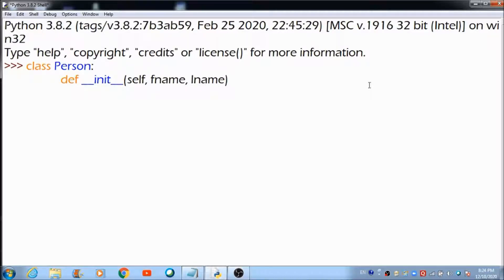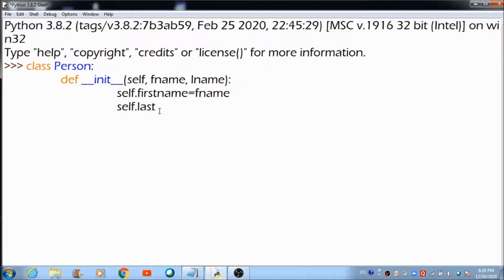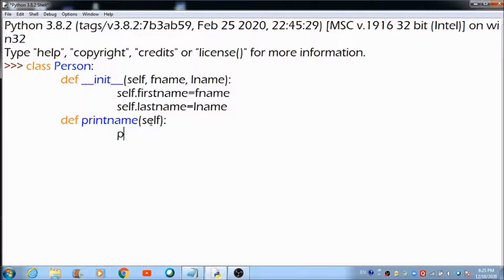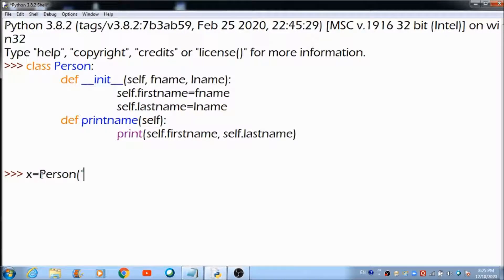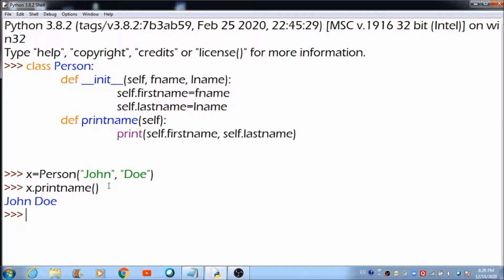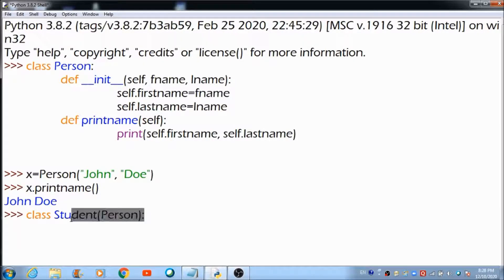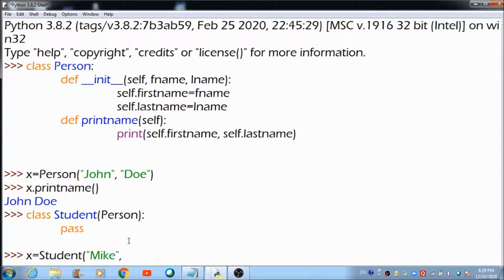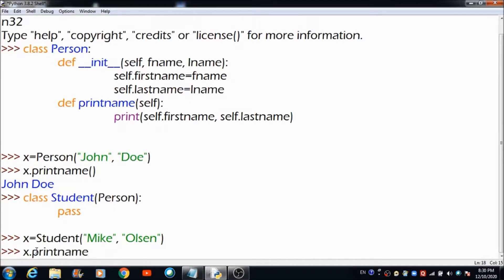Inheritance In Python | Tutorial-13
Python Inheritance
Inheritance enables us to define a class that takes all the functionality from a parent class and allows us to add more. In this tutorial, you will learn to use inheritance in Python.

Inheritance in Python
Inheritance is a powerful feature in object oriented programming.

It refers to defining a new class with little or no modification to an existing class. The new class is called derived (or child) class and the one from which it inherits is called the base (or parent) class.